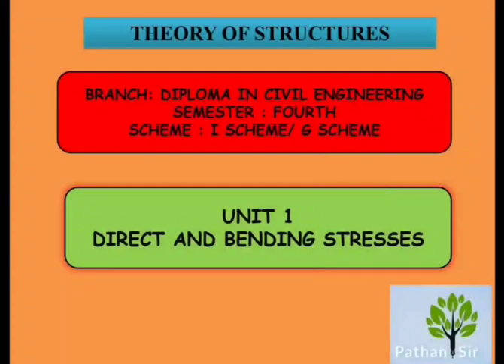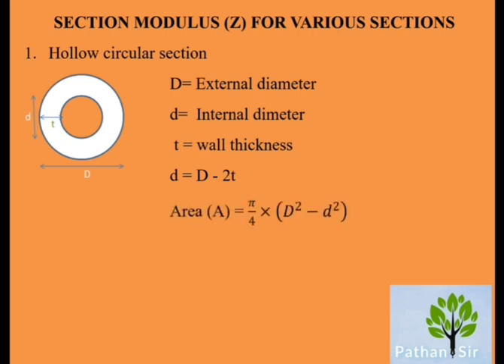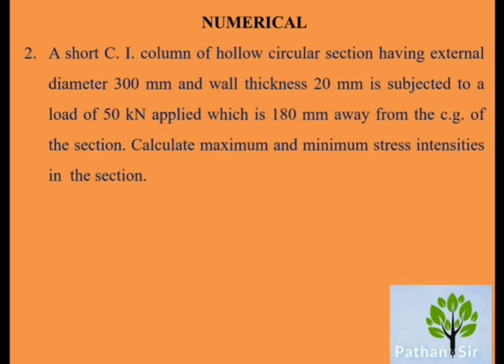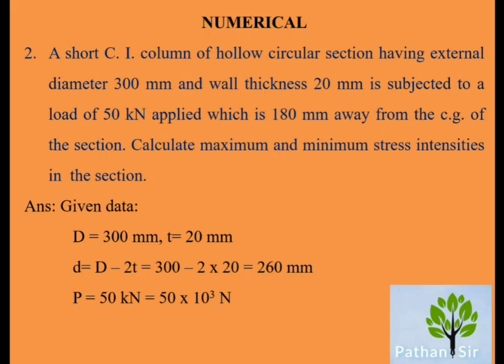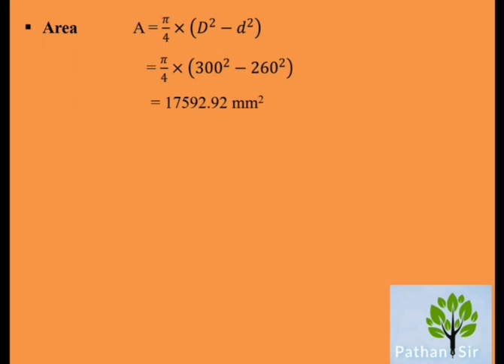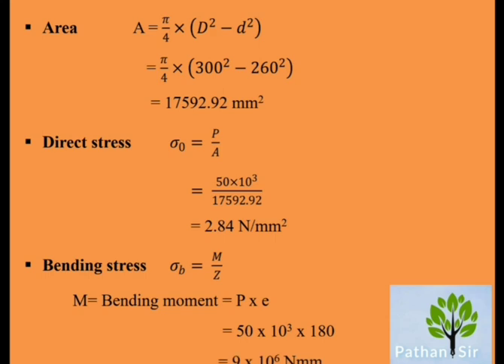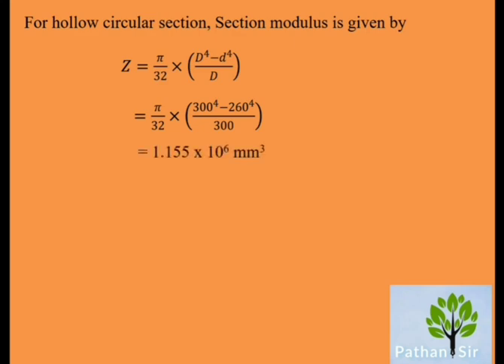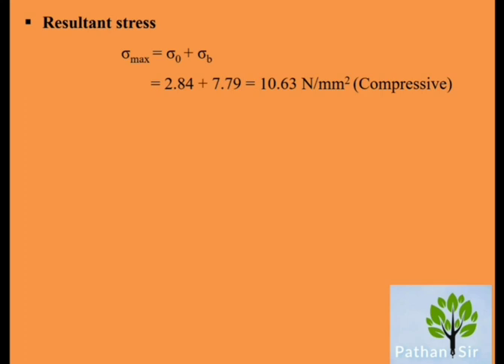Direct and Bending Stresses numerical 2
In this video resultant stress for hollow circular section is calculated.